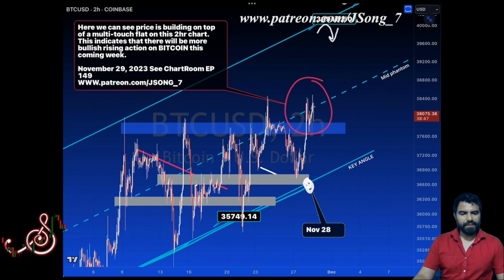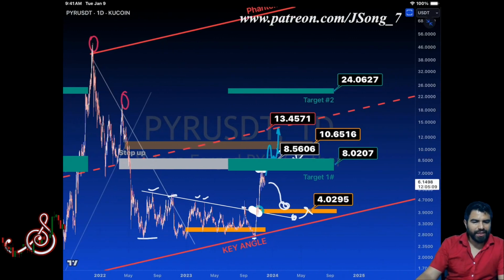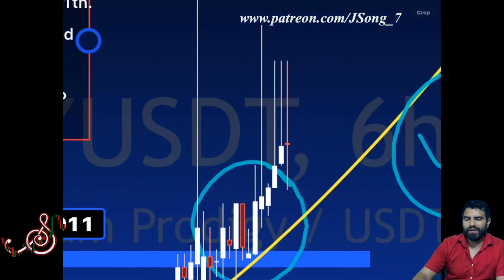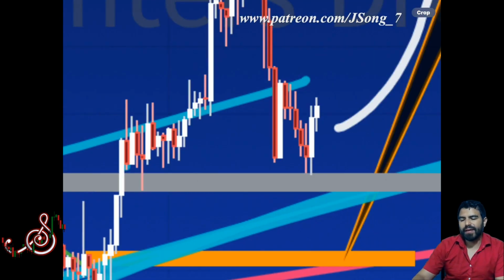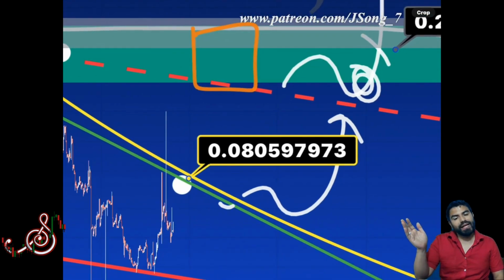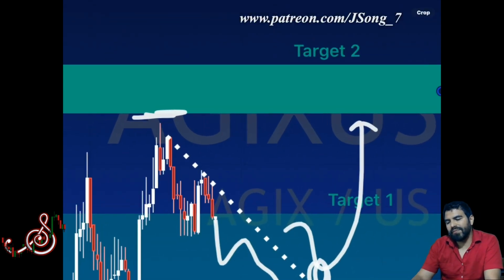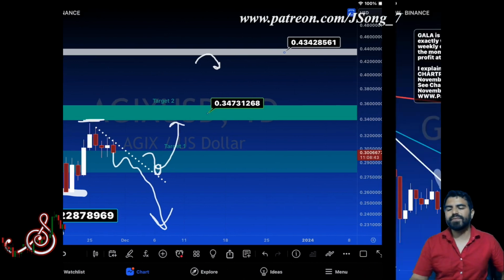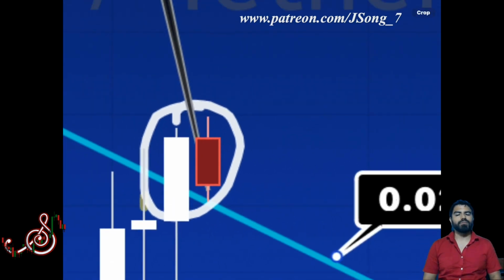Chartroom Ep149 Crypto Map Highlights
Chartroom Ep149:BTC,PYR,ADA,PMPY,CAW,REN,AGIX,DAILY BIBLE READING.
00:09 QUICK RECAP

- 1PM UTC Universal Time (9AM EST)  (9PM Philippines) (12AM Tuesday), 12AM Monday Melbourne, Australia) (6AM L.A, California)

- 10AM UTC Universal Time Coordinated,(6AM EST,) (6PM Philippines)(9PM Melbourne, Australia) 3:00AM L.A, California)

- 1PM UTC Universal Time Coordinated, (9AM EST) (9PM Philippines)(12AM Sunday in Melbourne, Australia)(6AM L.A, California)

       Username: J Song
4. XRP, Please include both tag and address.
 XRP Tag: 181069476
        Address:  rfKsmLP6sTfVGDvga6rW6XbmSFUzc3G9f3
5. USDT:  Please use TRC 20 network as it is much cheaper.
 TDXDH9GHWYPuB1XTkkkk4CdLxgEvhJ8iTt
 If you need to use ERC 20 network:
 0x963c64fbffb803dc8d7b0e518eb4704234c3ecac
6. SHIB: ERC 20
 0x963c64fbffb803dc8d7b0e518eb4704234c3ecac
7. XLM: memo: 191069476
 Address:      GDUST544JNATIO2VI3L7LXHVJFZXNYRWIKNMGRV2RZFZOOBE635SEI4C